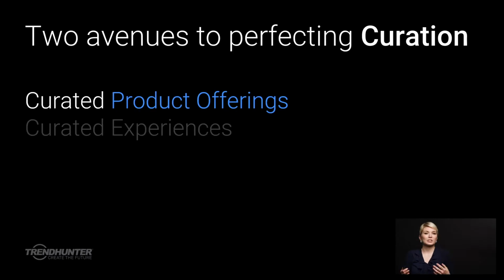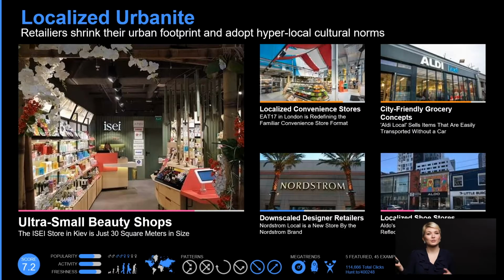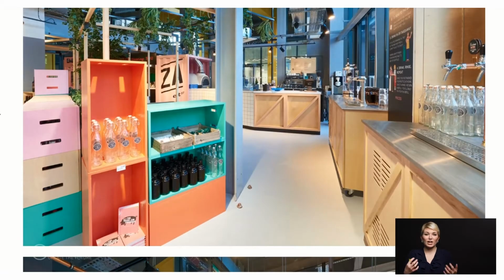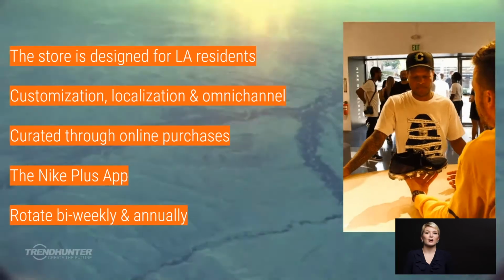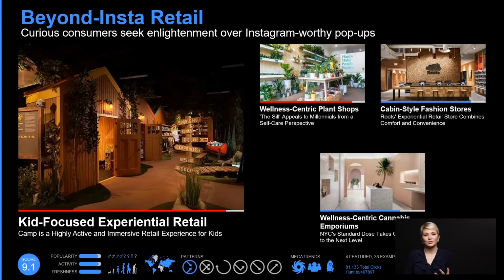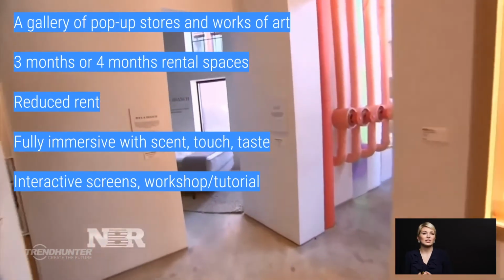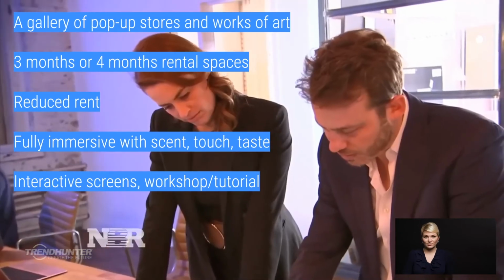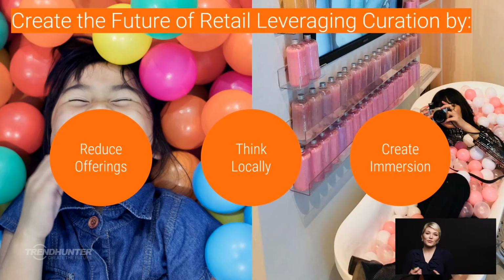Consumer Centric Retail: Curation 3/4 | Innovation eLearning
In this module, Ady explores two avenues of retail curation: products and experiences. Best described by Barry Schwartz's Paradox of Choice, this module will identify how brands like Nike are thriving when it comes to curating their product selection for consumers. Curating products is all about providing quality to your consumer, and not overwhelming them with choices. Ultimately, what successful retailers need to consider is how they can give consumers the very best product - not 10 good products.

On the other side of retail curation, brands also need to consider how they can curate an experience - both online and offline. Consumers today need more than just an Instagram-friendly wall to lure them into a retail store. Ady will help to identify what consumers are looking for when it comes to a shopping experience and how brands can truly deliver this.

Curation and rewriting the rules of retail, there are essentially two avenues to perfecting Curation. First, you can create your product offerings or you can query your retail experience. Now, during this module, I'll be diving into both, but I want to kick off by talking about how you can curate your product offerings. Now, the best way to explain how to really curate your product offerings comes to us from Barry Schwartz and his paradox of choice.

The paradox of choice is best defined as a large amount of choice is commonly associated with welfare and freedom, whereas too much choice causes feelings of less happiness, less satisfaction and can ultimately lead to paralysis. Now that does seem slightly negative, however, reducing complexity and narrowing the amount of choice you provide, your consumers can boost your revenue by 40%. Now, one way that we're seeing this come to fruition in the retail space today is through the insight localized urbanite where we're seeing retailers not only reduce the size of their stores, but they're also reducing the amount of products they have on their shelves. One really great example of this comes to us from the grocery store E17. Located in London, England, the grocery store only sells locally grown products, so they have partnerships with different coffee companies, farmers and even chefs because they truly believe in offering their consumers quality and not just quantity.

However, one of my favorite examples comes to us from the brand Nike. Now Nike is a master of Curation, and this is an example of one of their latest feats. This is their store that they created in L.A. It's called Nike by Melrose, and it was founded on the idea of leveraging localization, customization and omnichannel strategies. The store itself was specifically designed to cater directly to L.A. residents living within a five mile radius of the store itself. Now, they were able to curate their products based on information gathered through online purchases, as well as data gathered through the Nike Plus app.

Now that we understand a little bit more about how to curate product offerings, I want to talk about how to curate a retail experience. Now we do know that nearly 90% of today's consumers will actually pay more for a better customer experience. But how can you implement this in your retail initiatives? Well, one great example that we've seen come to fruition on intercom is an insight called beyond in-store retail, where today's brands understand that they need to offer their consumers more than just an Instagram friendly wall in order to lure them into their retail shops.

So while this is definitely a great example to leverage for your own brands, something else I want to talk about today is the Insight Theatrical Retail, where brands are creating intensively immersive experiences for their consumers, so they actually truly feel like they're part of the path to purchase. One leader in this space is Schofield's. Now, Schofield's is essentially a gallery of pop up shops located in one single venue. They allow brands to come in and rent out space for a much more condensed period of time.

So instead of renting out the space for twelve months, here you have the opportunity to rent it for just three or four months. They also offer this to brands at a hyper reduced rent instead of paying $1,000,000 here, you might only pay six or $8,000 per month, and they wanted it to be incredibly immersive. So they encouraged all of the brands who were participating at the pop up event to incorporate scent, touch, taste and even sound. They also wanted to have an educational factor, so they incorporated workshops, touch screens and even tutorials.

So in order for you to really create the future of retail, leveraging the mega trend of Curation, consider reducing your offerings, thinking more locally and, of course, creating different immersive experiences for your consumers. So that brings us to the end of our Curation module.